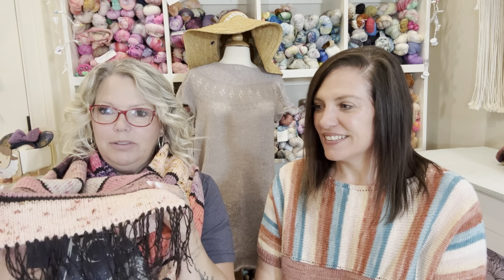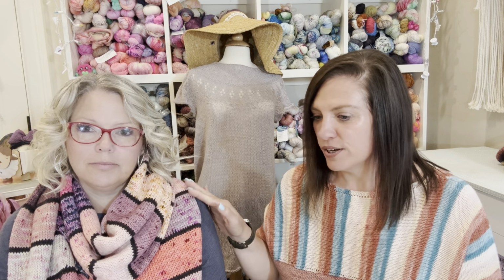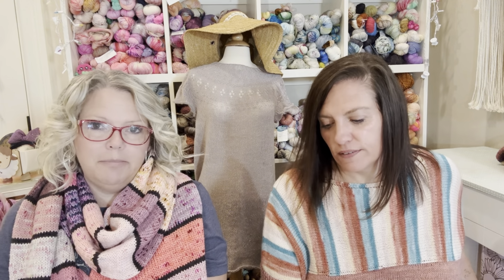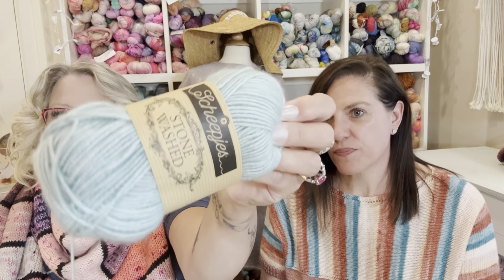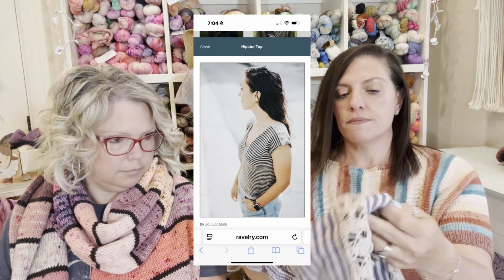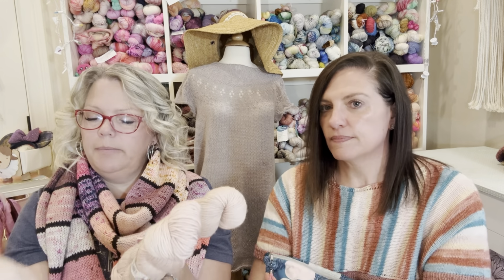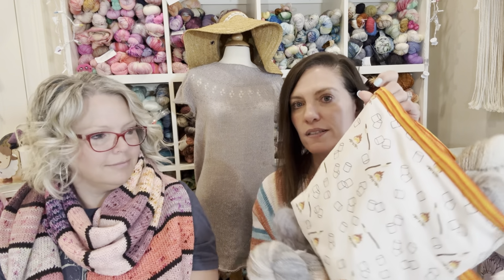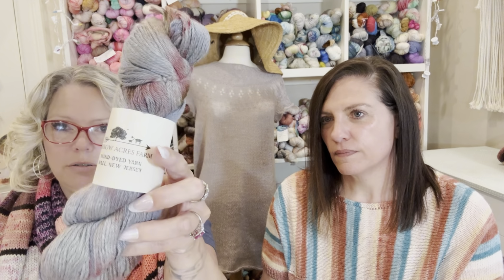Episode 19: Brain Isn’t Braining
Jenn and Corrina talk about the upcoming MAL with Table Ten Pod, Finished projects, and WIPs. Plus Corrina shows some community service.
Welcome to another episode of Knitting Up North with Jenn & Corrina May 23, 2025 and this is episode #19

I am Jenn. A knitter, crocheter, and spinner from northern Minnesota. I am jennlovesyarn on Instagram and jennl0vesyarn on Ravelry. Jennlovesyarn on GoodReads.

I am Corrina. A knitter, crocheter, sewist, and maker behind Bags by Corrina from Bemidji, Minnesota where I live with my husband and children. I am corrinaiscrafty on Instagram and Ravelry.

We are hosting a collab with Table Ten the summerstashbashmal

Needle US 1.5

Needle US 10.5

& Yarn Habits
Needle:5

Needle US 1.5
MAL

Make from your stash this summer!
Knit it! Crochet it! Weave it! Spin it! Sew it!
WIPs welcome!
One FO per entry using this form
between May 23rd and September 1st for a chance to win one of two prize packages from @tabletenpod & @knittingupnorthwithjenncorrina

Rhinebeck Knits

Community Service

use this link or the code UPNORTH at checkout to receive $5.00 off of a Sew Happy Jane